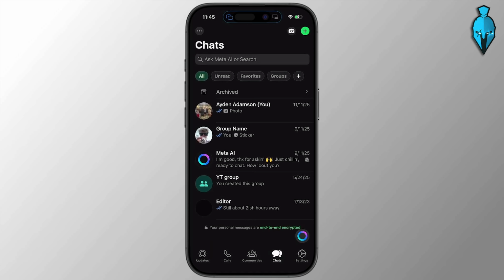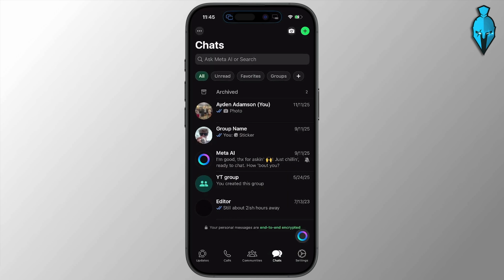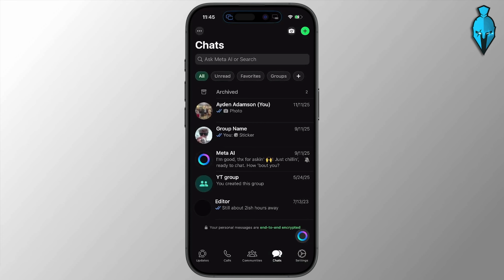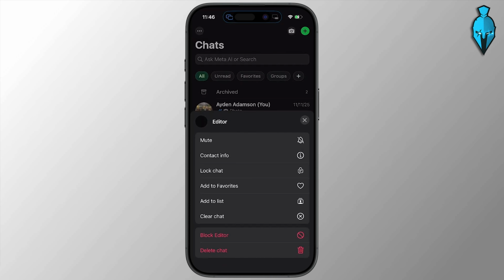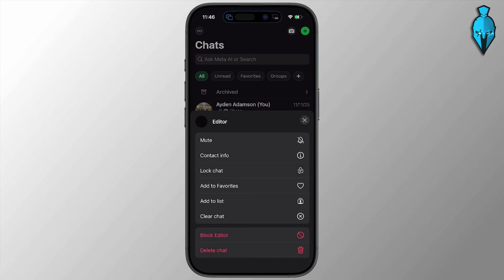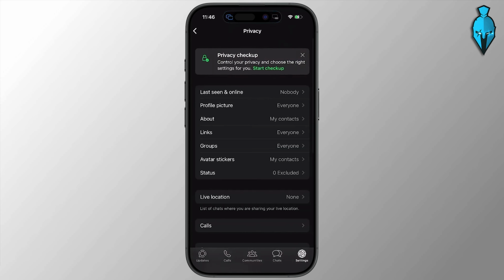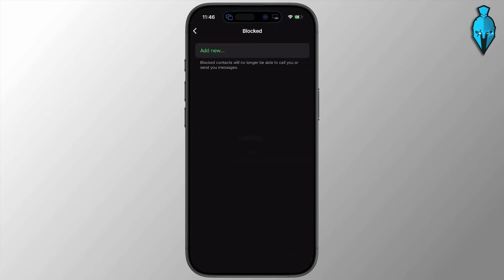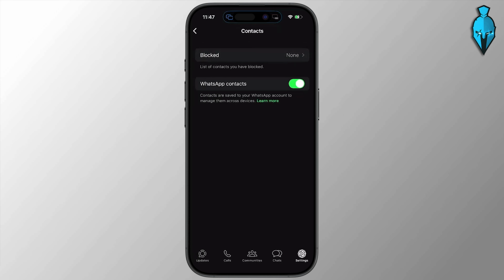How To Delete Blocked Contacts On WhatsApp - Full Guide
How To Delete Blocked Contacts On WhatsApp,Delete Blocked Contacts On WhatsApp,delete blocked contacts on whatsapp step by step guide,remove blocked number whatsapp android iphone tutorial 2026,how to unblock and delete contact on whatsapp permanently,clear blocked contacts list whatsapp settings walkthrough,whatsapp privacy blocked contacts management guide,delete saved contact after blocking whatsapp fix,whatsapp tips and tricks for managing blocked users